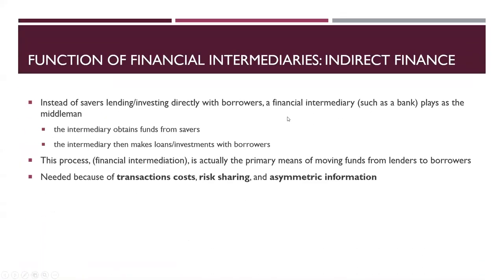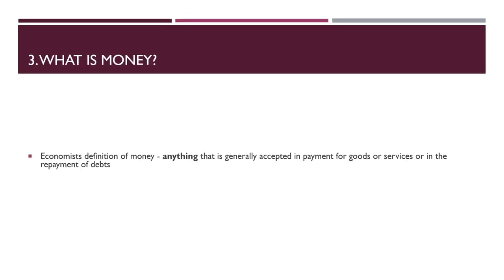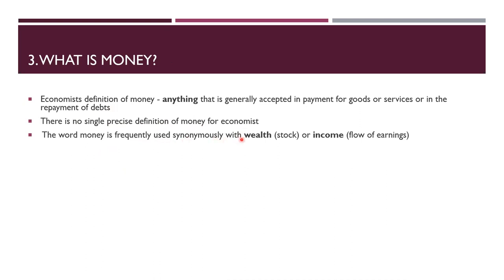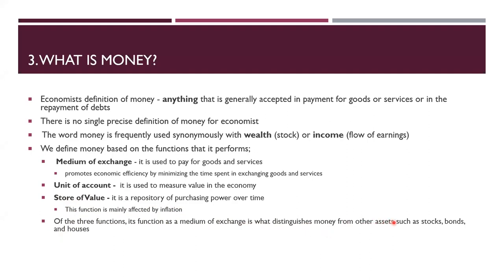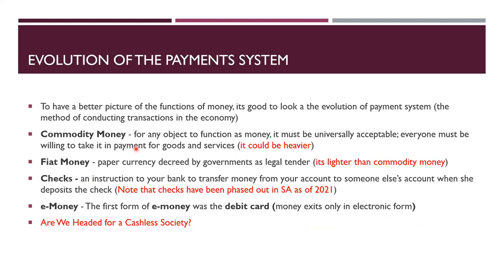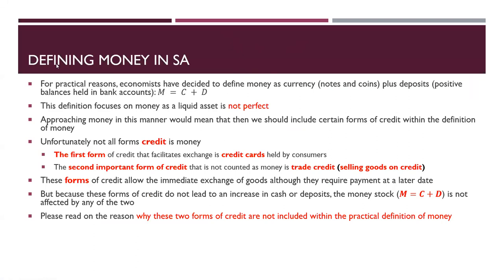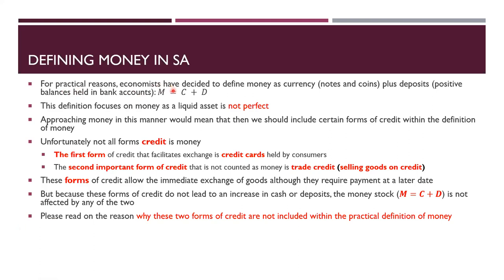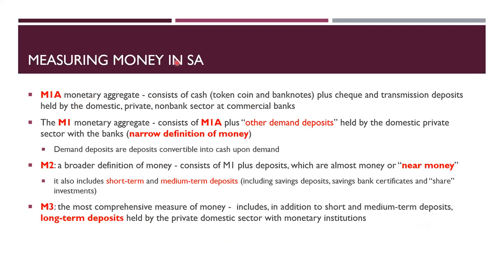ECS3701 lecture 02